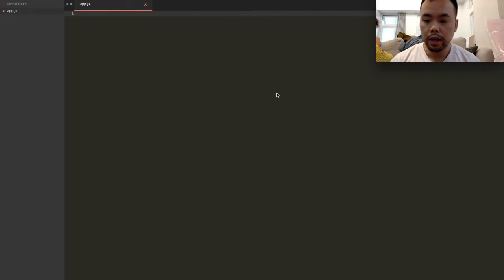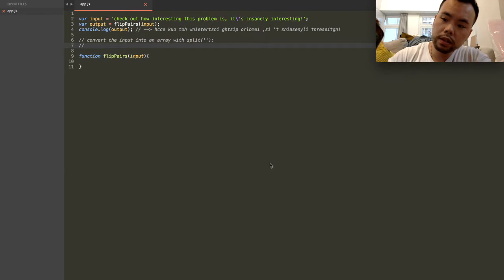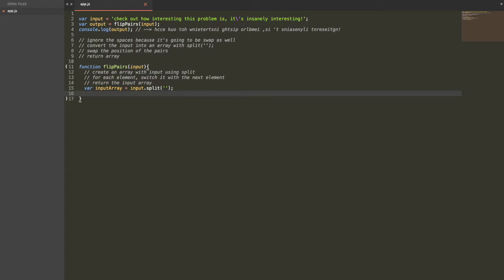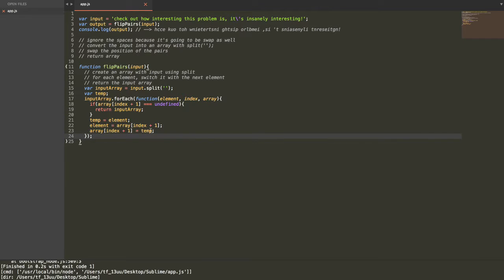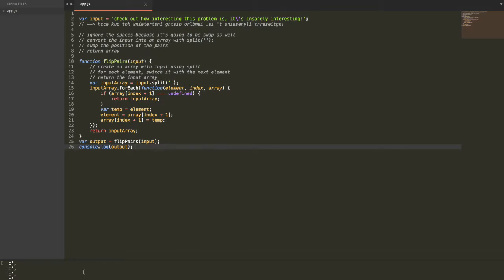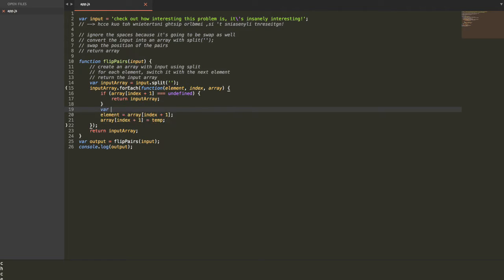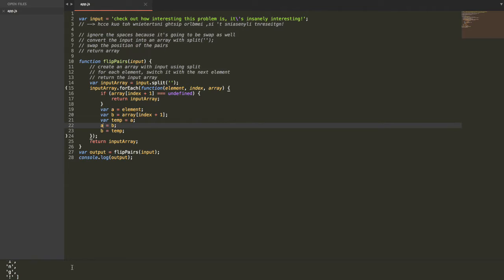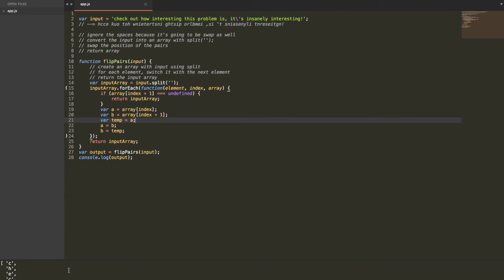Module 3 1